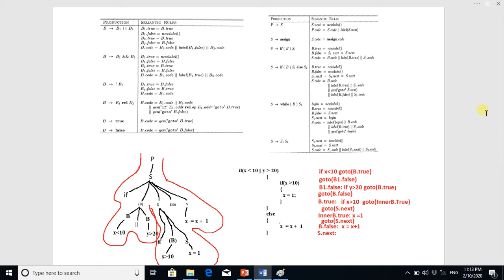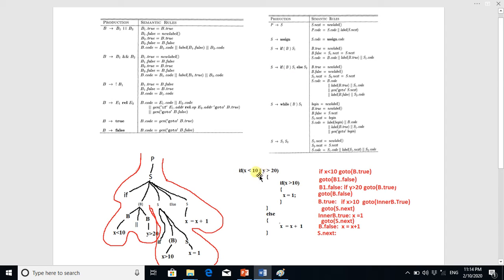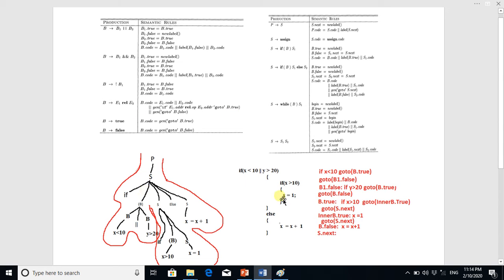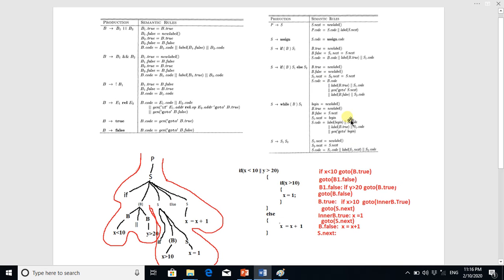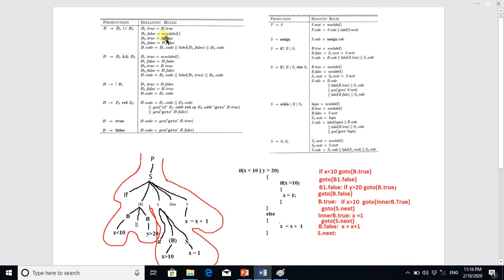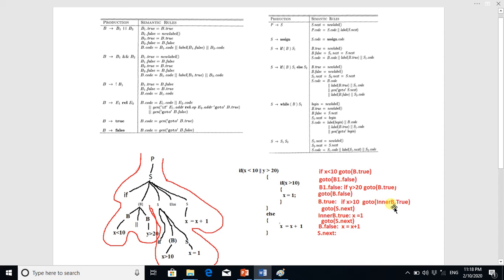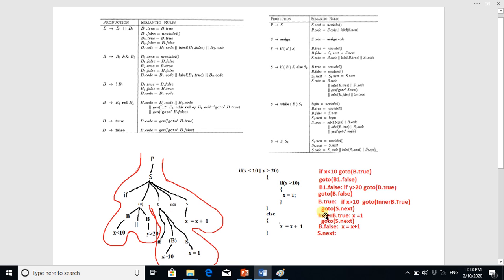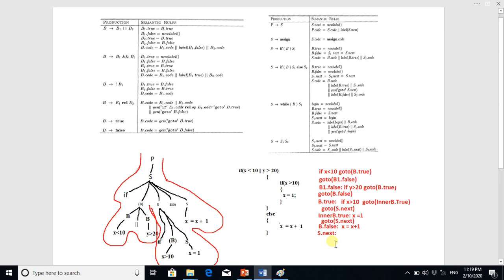Syntax directed translation | syntax directed translation for if else statement and boolean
Topics Discussed:
1. Compiler construction
2.  syntax directed translation for if else statement
3.  syntax directed translation for  boolean
Related videos of Compiler Construction